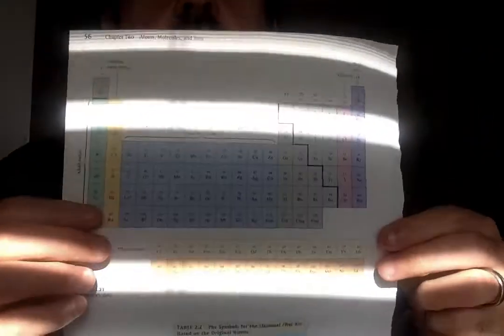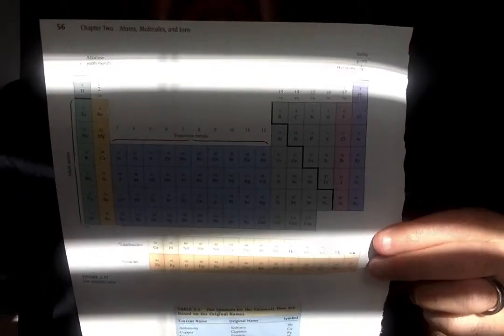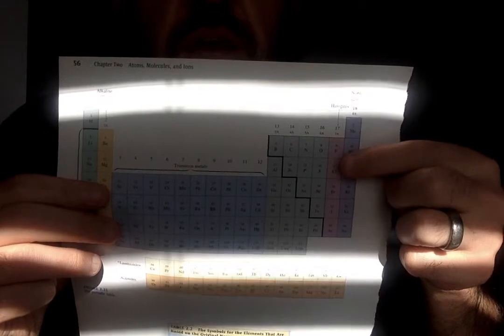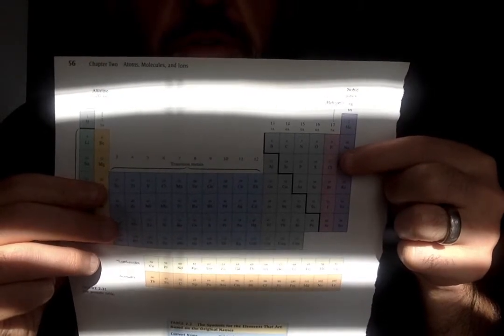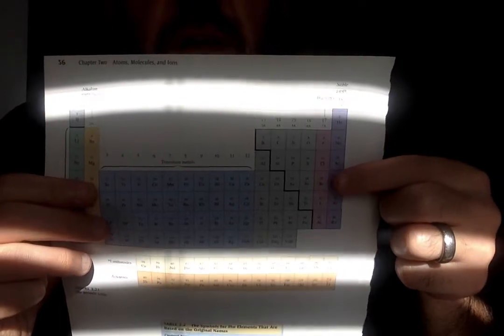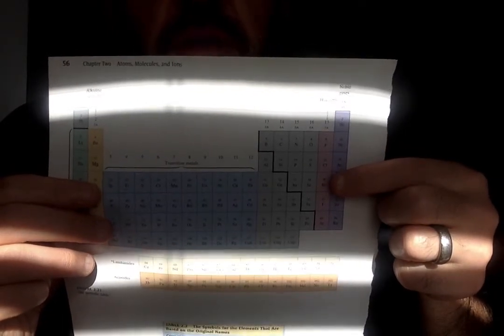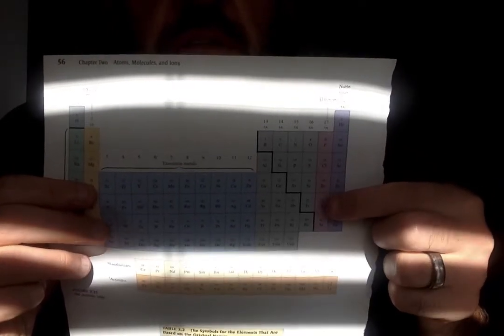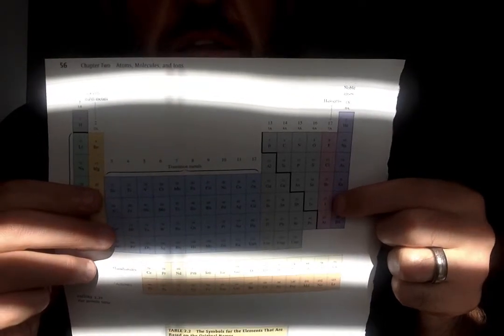Strength of London Dispersion Forces